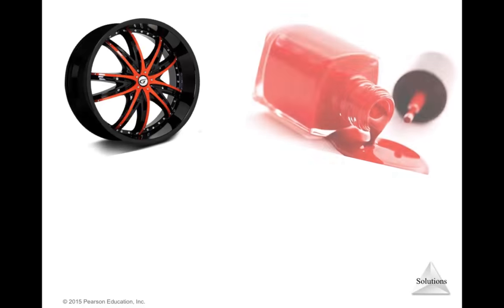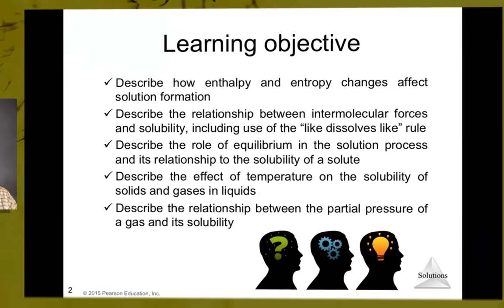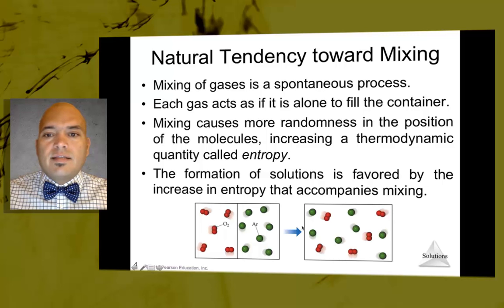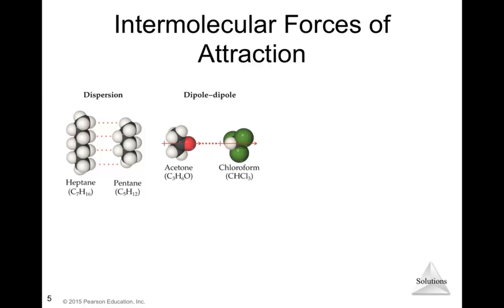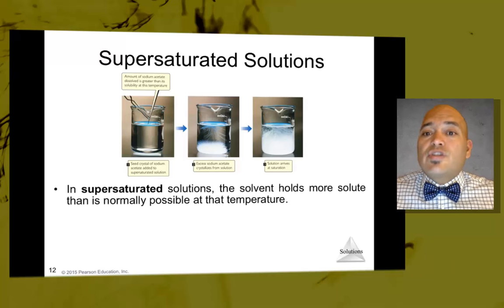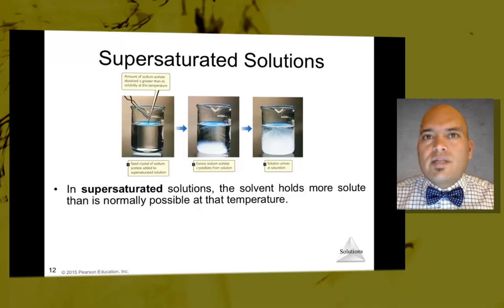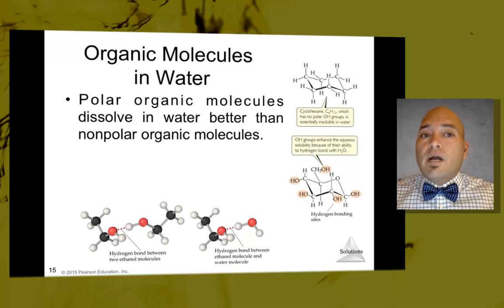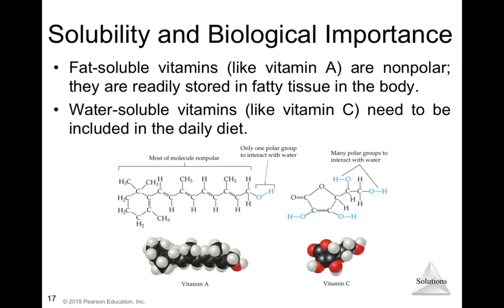Module 13 - 1 of 3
This first part of Module 13 is about properties of homogeneous solutions.